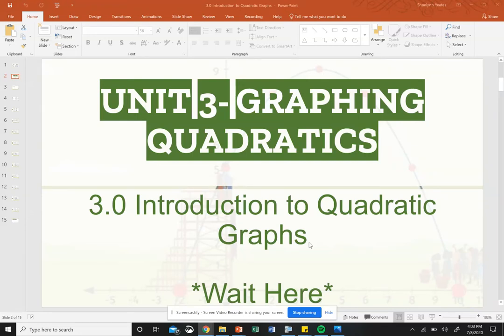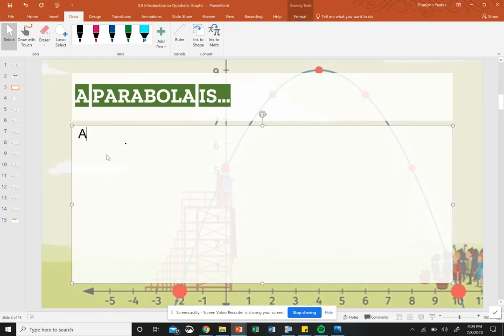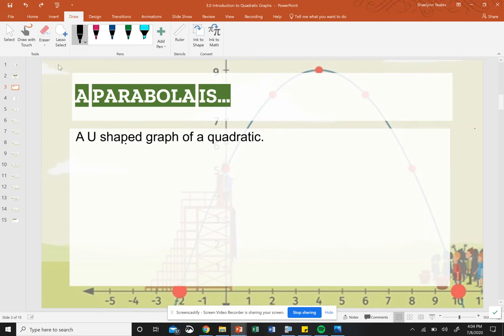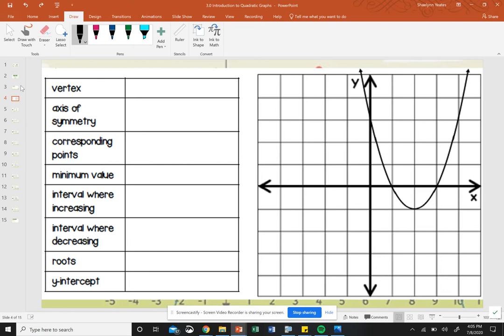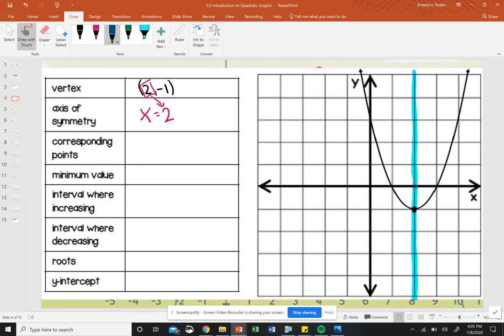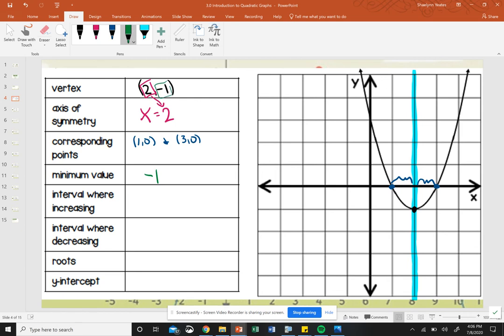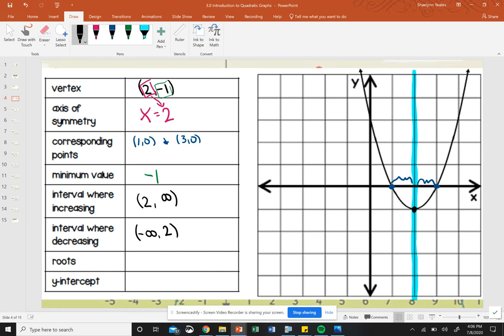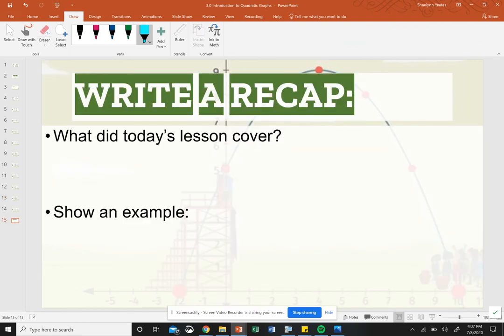3.0 Introduction to Quadratic Graphs